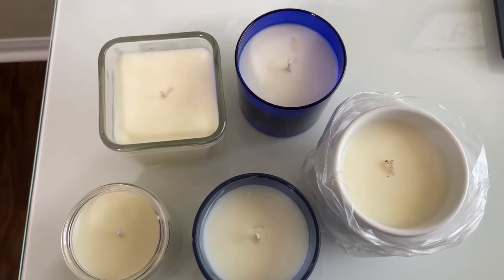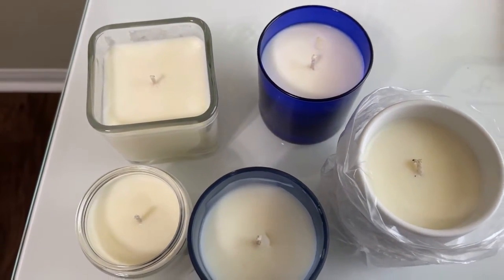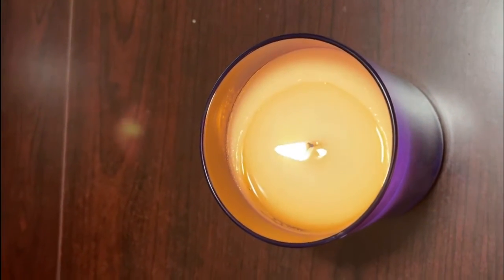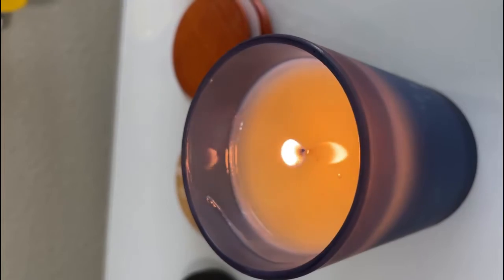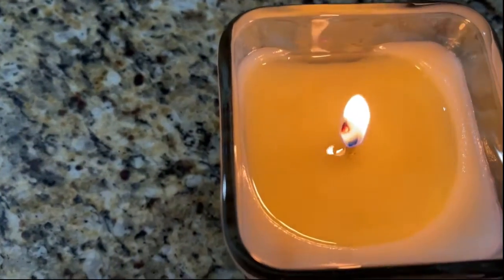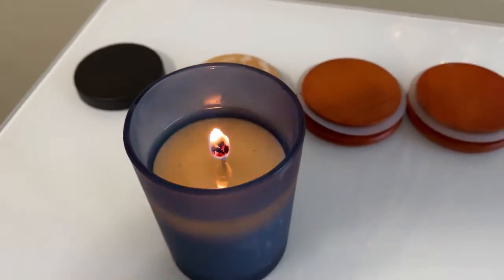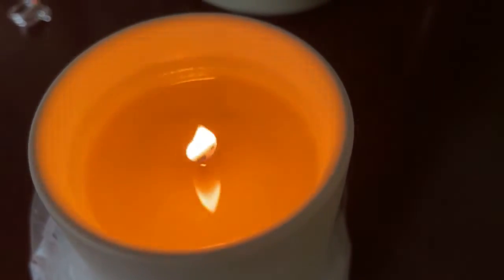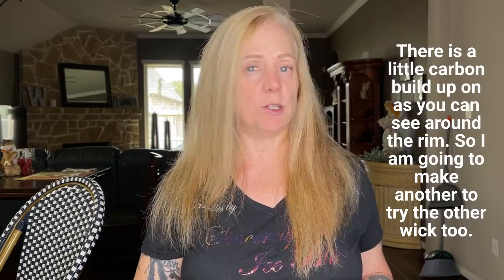American Freedom Wax Testing / Wick Testing Overview / Trial & Error / Part 1 of 2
American Freedom Wax is a great soy wax for making candles! Super easy to work with! Sadly, it's been the typical struggle to find the perfect wick for my vessels! We made the candles in a previous video, so let's take a look at part 1 of 2 on the burn test with 5 different vessels!

Fave Amazon Products:
Apple Corer
Candle Making Starter Kit Tealights
200 Pcs Metal Wick Tabs
Wax Melt Warning Labels
Digital Multi-Function Scale Clear Jars
10 oz Navy Blue Candle Jars with Bamboo lids
8 oz Thick Glass Jars with Black Lids
Freedom Soy Wax
Candle Wick Centering Device
Candle Thermometer
Candle Warning Labels
Avery Printable Blank Oval Labels 1 1/8” x 2 ¼”
Seekone Heat Gun
Presto Cooker
Large Ladle, 12 oz with 16” handle, Stainless Steel
Small ladle, 4 oz with 6” handle, Stainless Steel
Thank you card stock
Staying Organized / Daily Planner: (It's Great! You fill in your own dates!!!)

Packing & Shipping Supplies:
6 x 6 x 4 Shipping Boxes
8" x 8" x 6" Shipping / Pkg Boxes
Environmentally Friendly Shipping Peanuts

Also, anything you want to talk about in upcoming videos, any questions you have, drop them in the comments. If I don't have the information, I'll do the research and share it!

In collaboration with my husband's Store